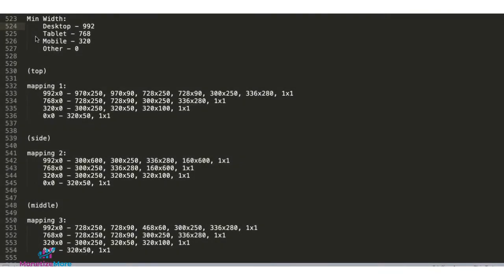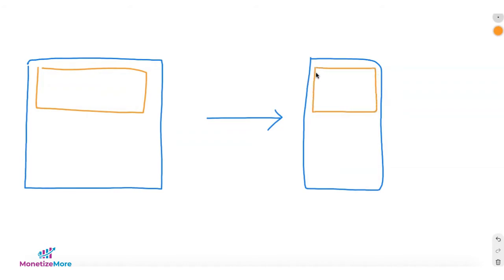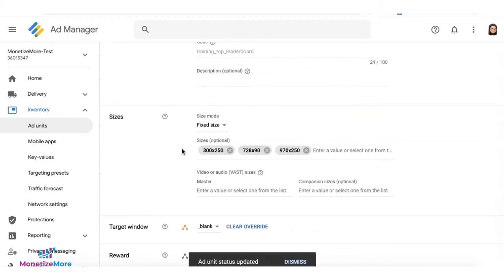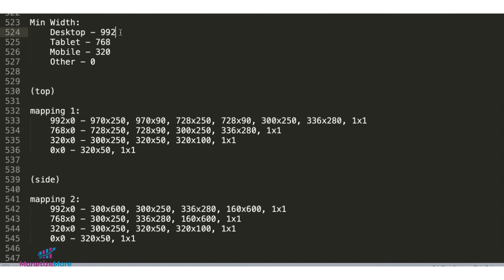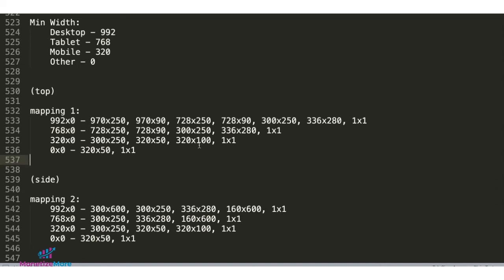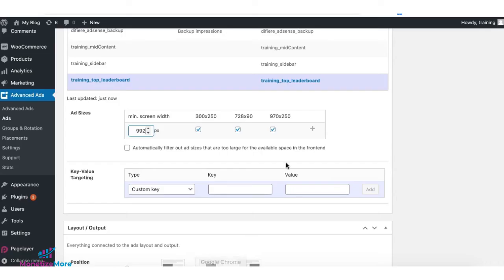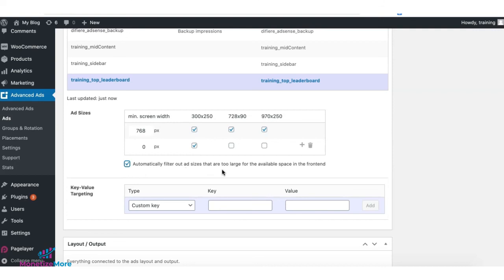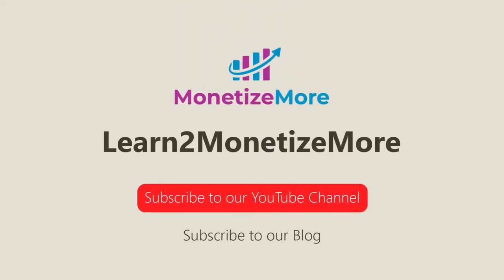Size Mapping For Responsive Ads Using Advanced Ads Plugin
In this video, we'll show you how to set up size mapping for responsive ads using the Advanced Ads WordPress Plugin.